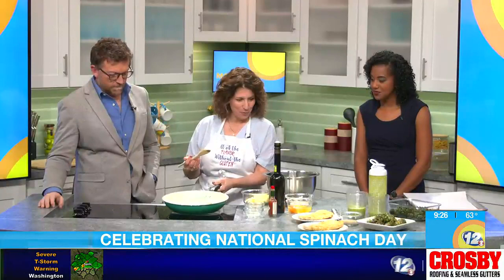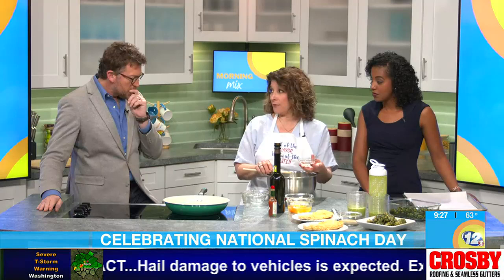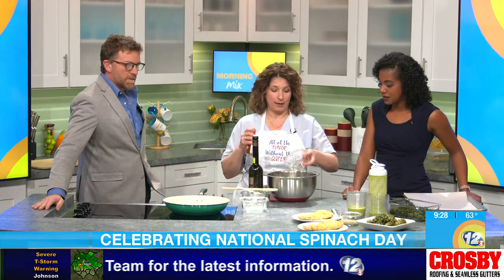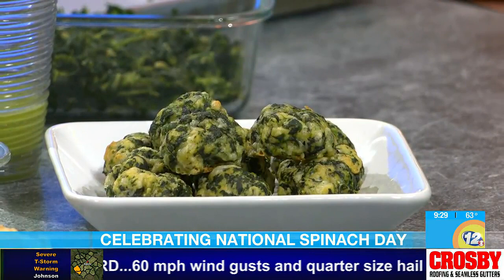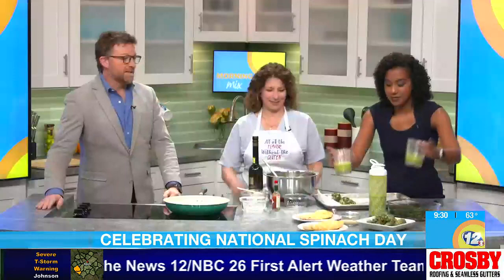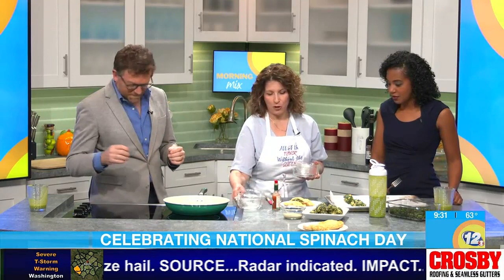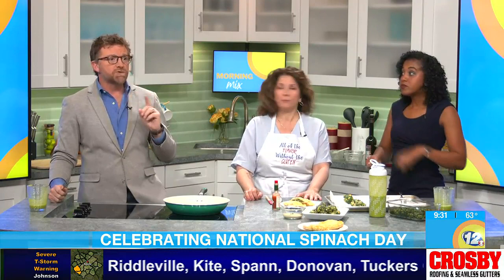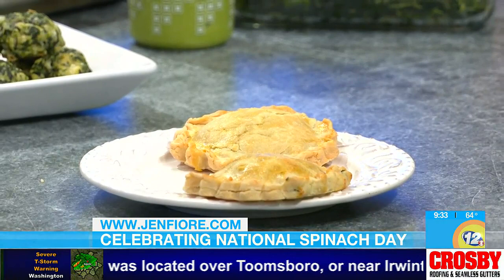We celebrate National Spinach Day with Jen Fiore!